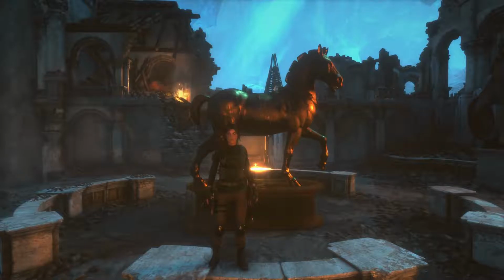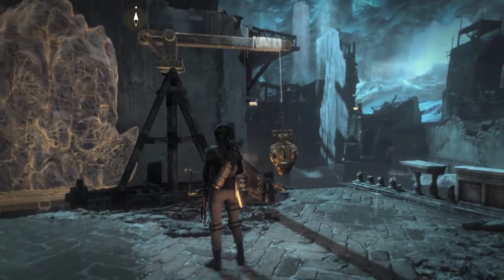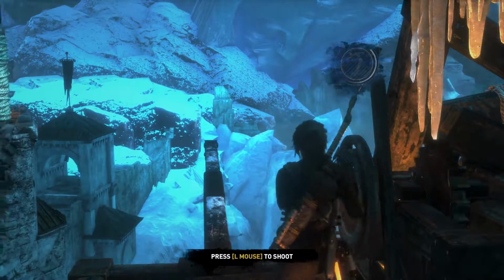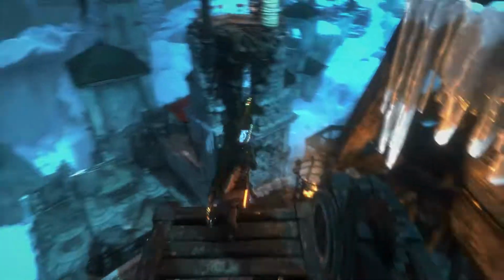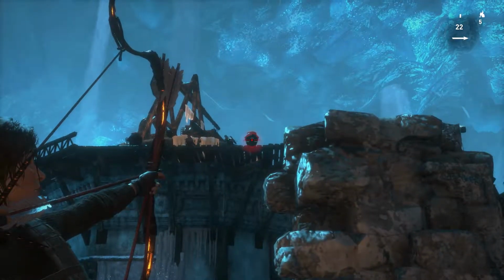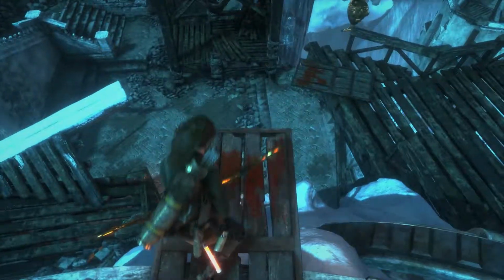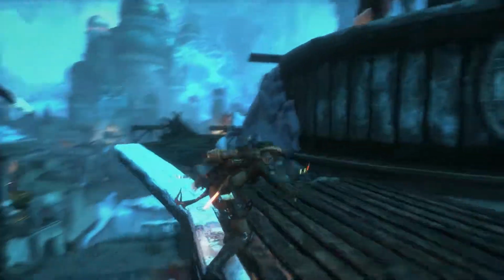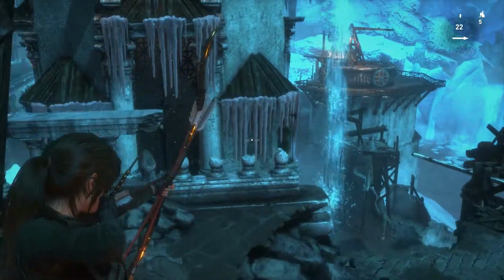Rise of the Tomb Raider - Trebuchet puzzles (#37)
To bring down the last gate, Lara needs to find 2 more trebuchets while fighting off the deathless ones.